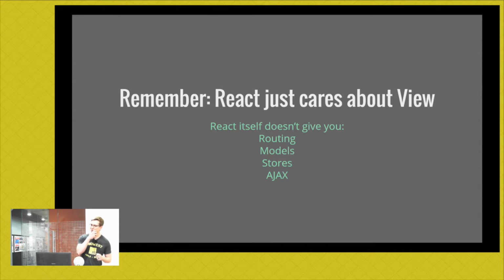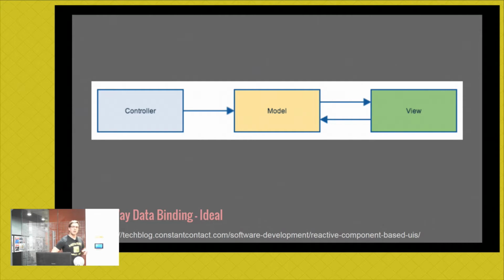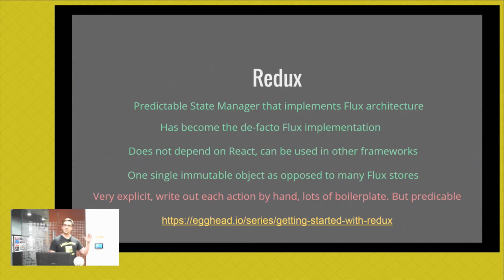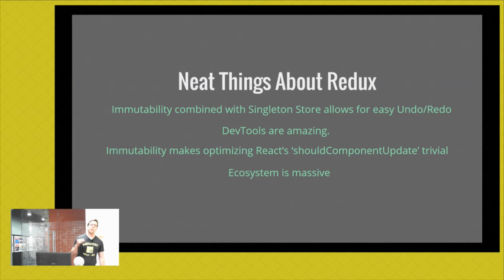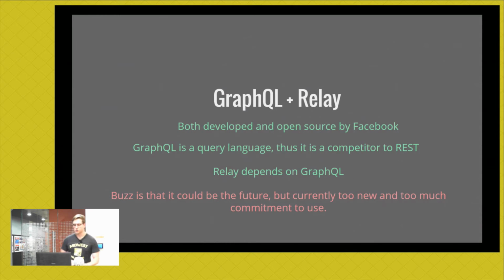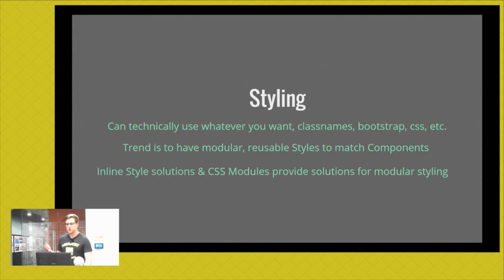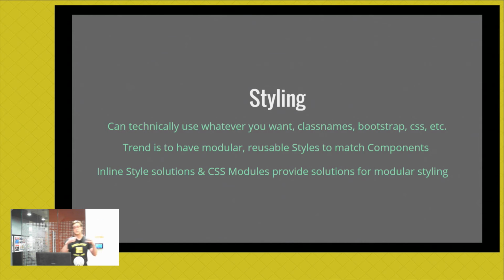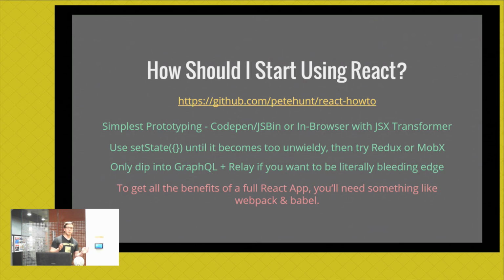Intro To React: Concepts and Ecosystem Part 2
Nathan Smith

Created by Facebook, React is a new framework developed for “complex UIs”. Often referred to as just “the ‘V’ in MVC”, React takes a unique approach to the view layer. From the “Virtual DOM” to JSX to reusable components, React introduces some new concepts to the front end that many have found beneficial. However, being just the “V in MVC” has its limits, and over the past couple of years the community in general has come up with multiple “M” and “C” solutions. This talk will cover a high level introduction to React, some of the new concepts it brings with it, and point us toward some community solutions that attempt to tie the whole thing together into a usable stack.